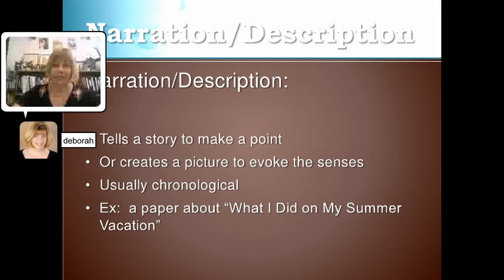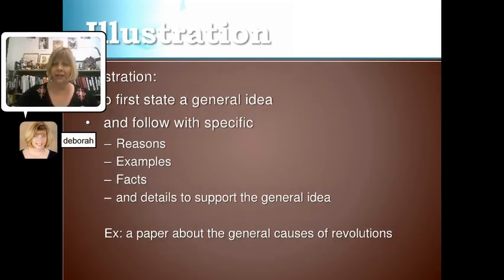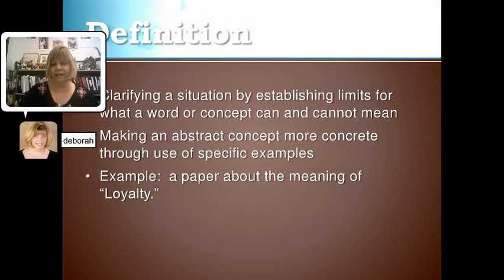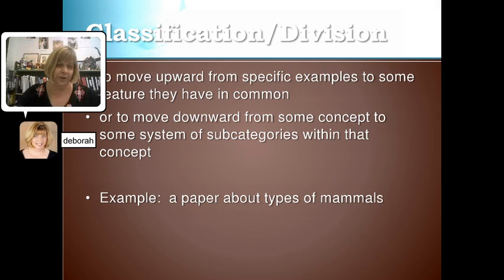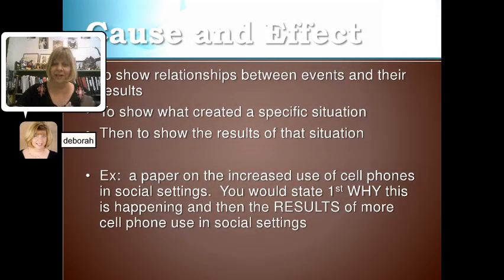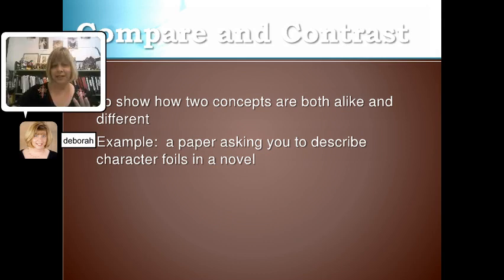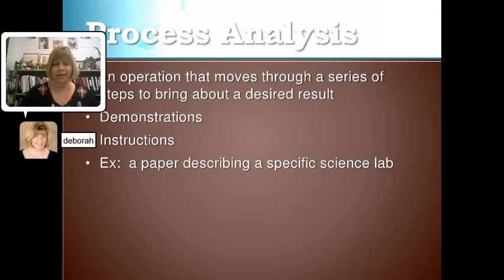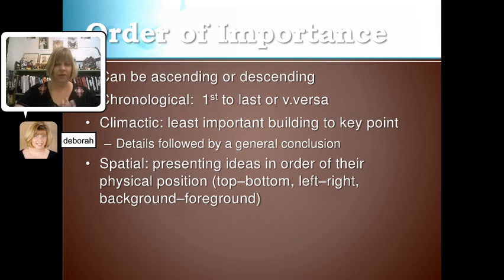Organizational Patterns in Writing